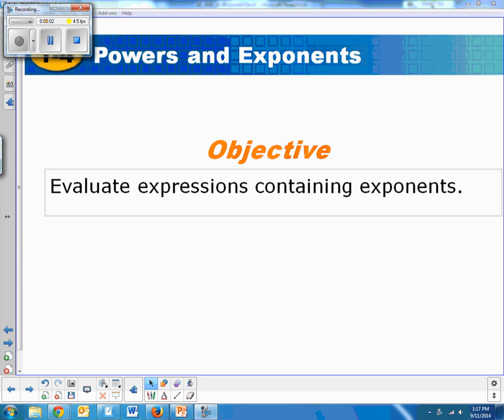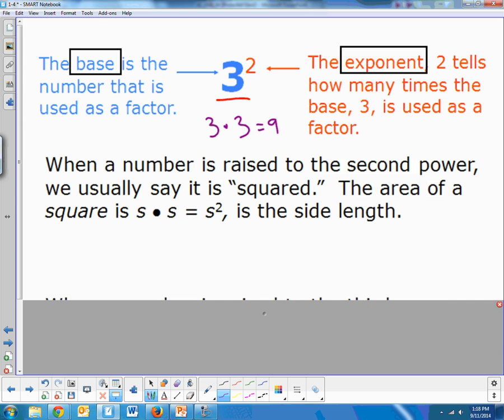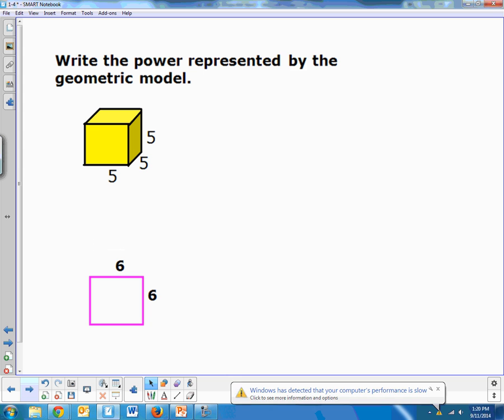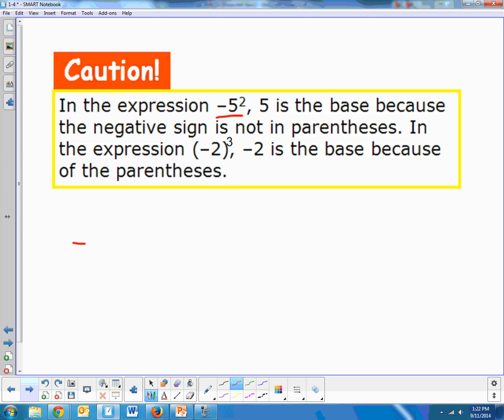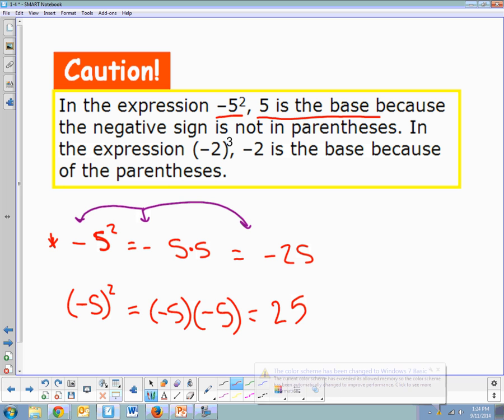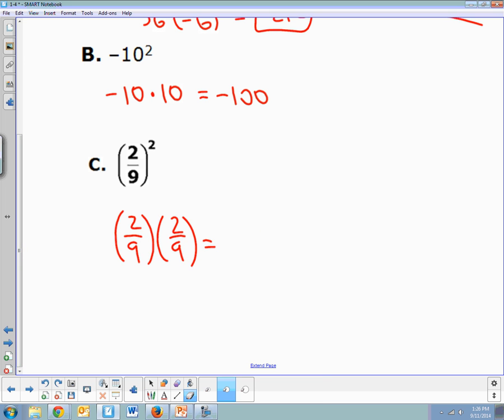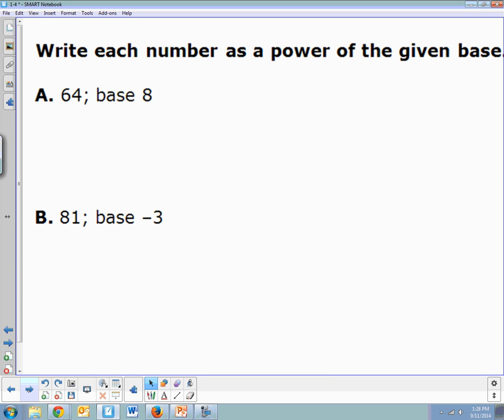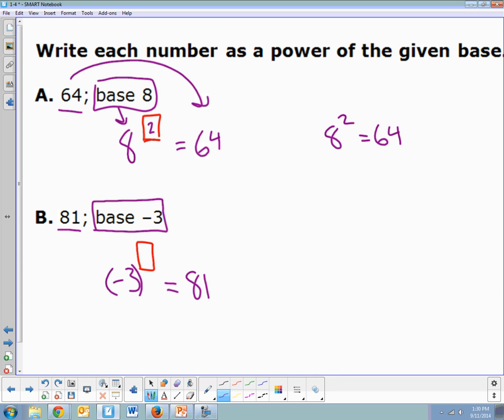Powers and Exponents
Chapter 1-4 Powers and Exponents